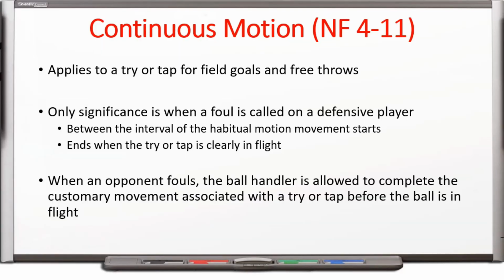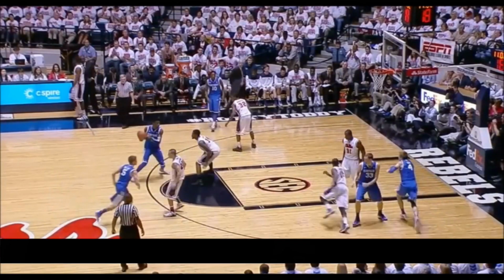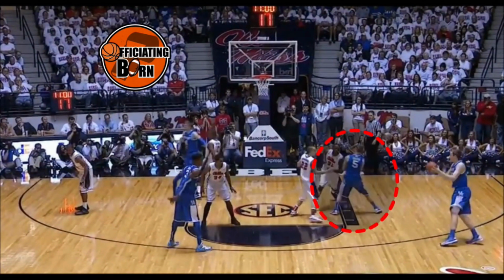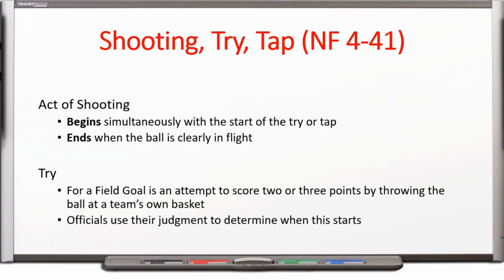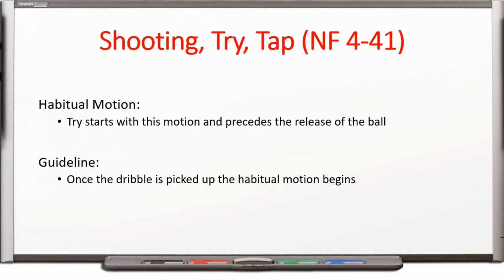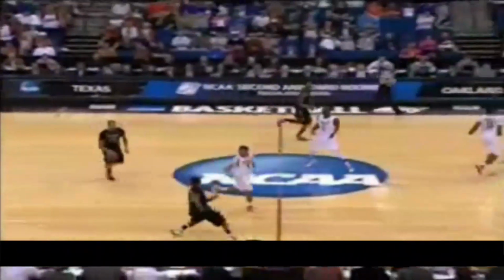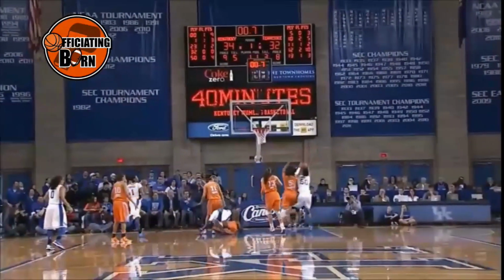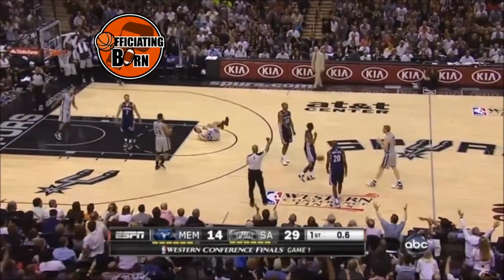Definitions Series: Continuous Motion, Shooting, Try & Tap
Discuss the definition for Free Throws.
Topics: Free Throw, Bonus Free Throw, and Multiple Free Throws

Title Song: "Energetic Percussion" by Infraction
Facebook page (Follow): Officiating Born Training